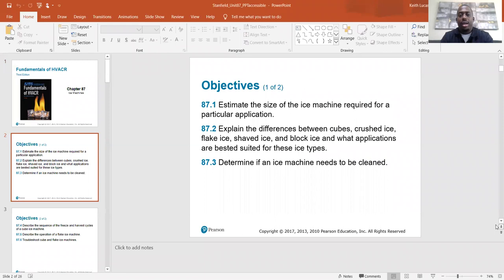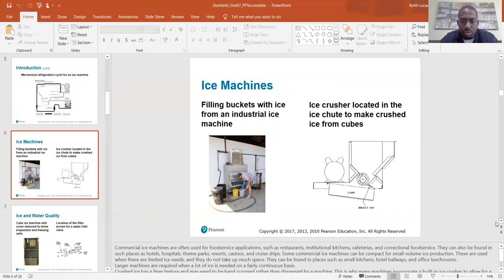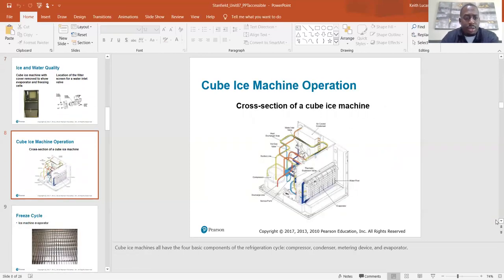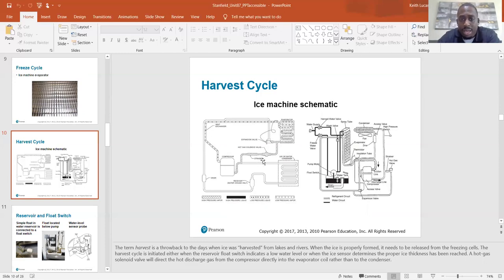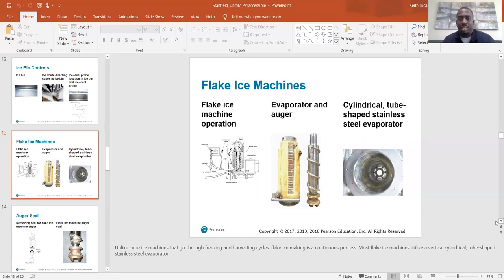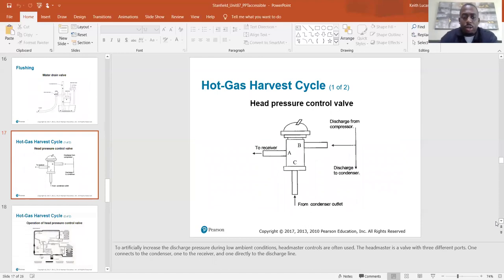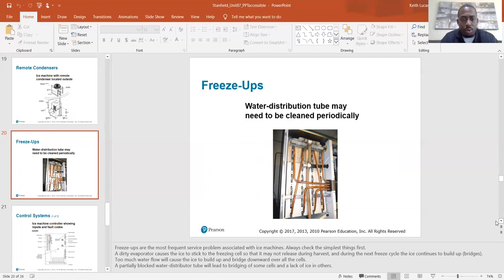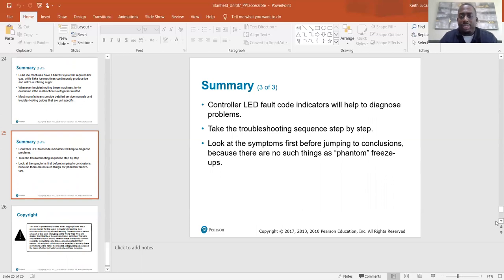Unit 87 Lecture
Ice Machines